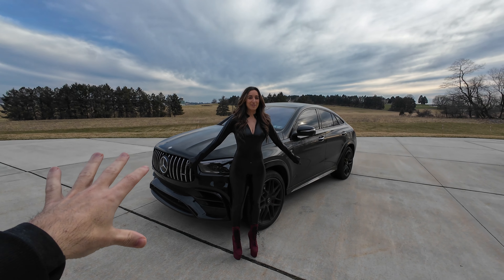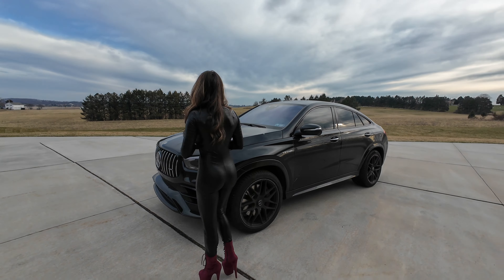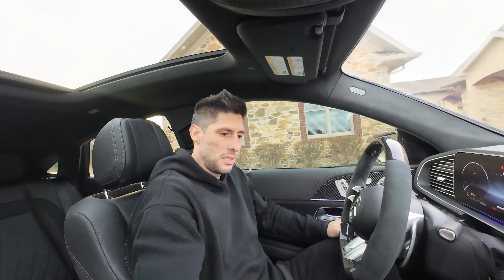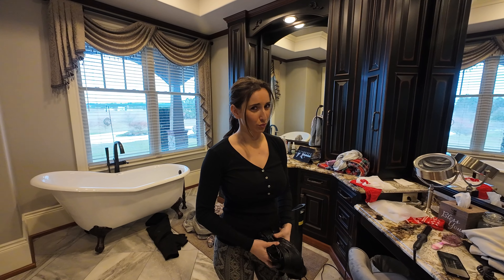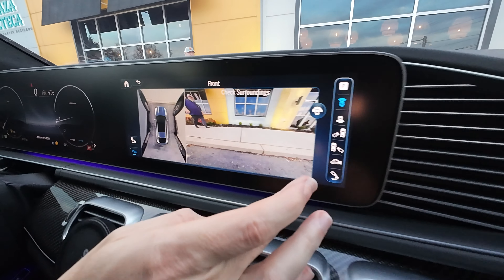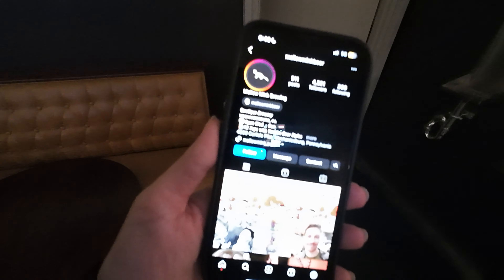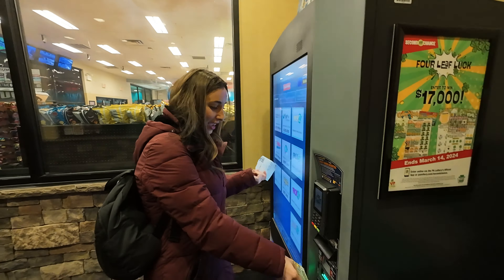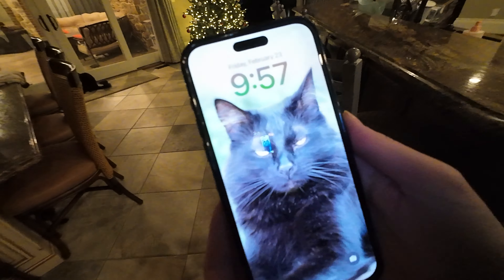Everything We Hate About Our 2024 Mercedes AMG GLE 63S